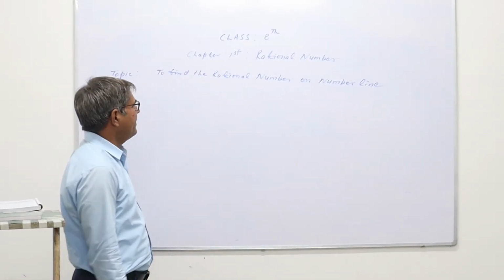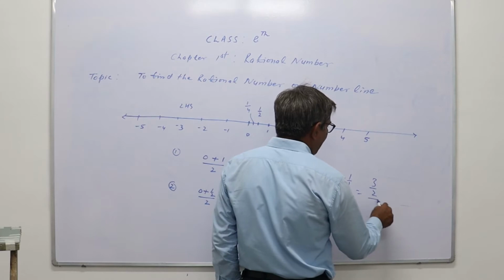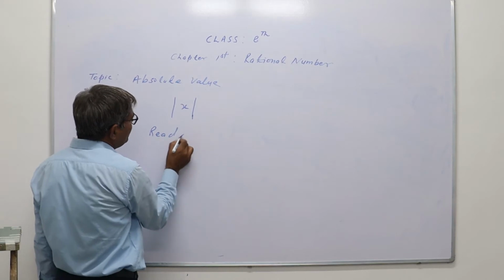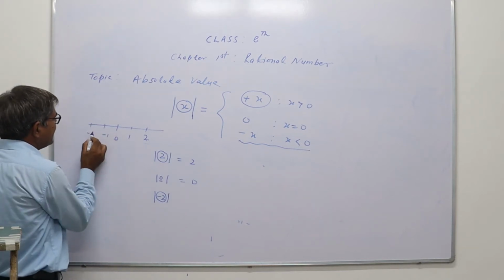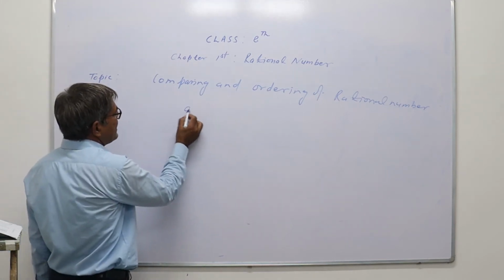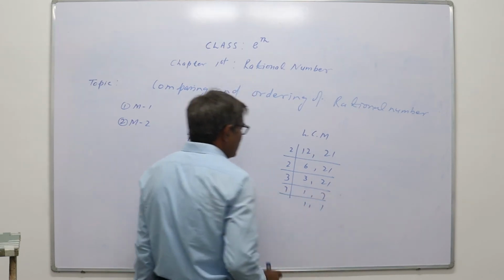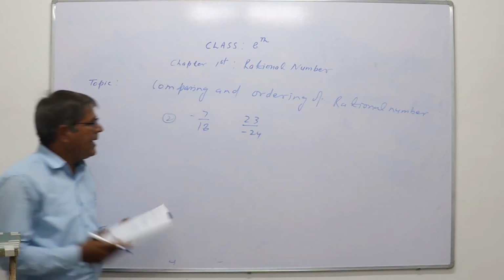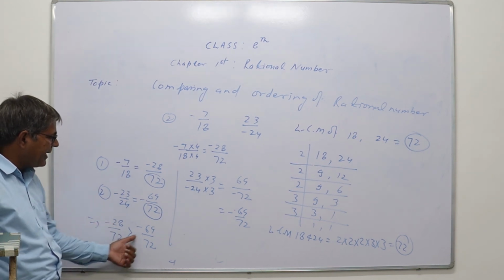Rational Number | Chapter 1 | Lecture 2 | Class 8 | CBSE